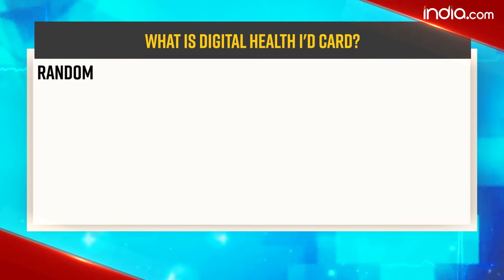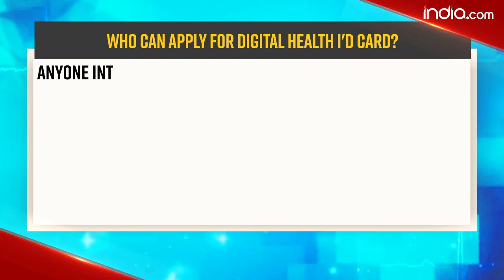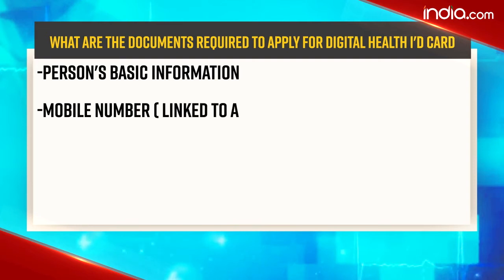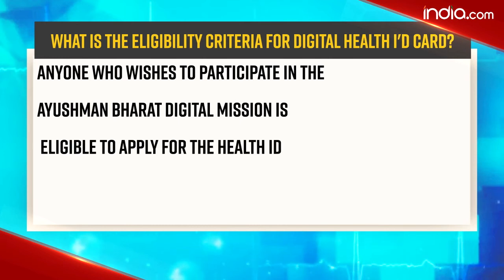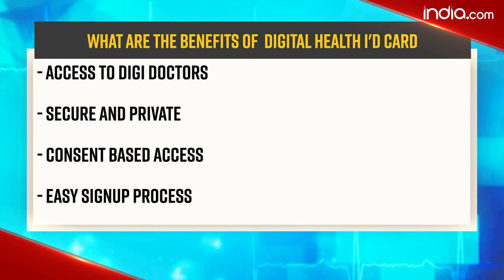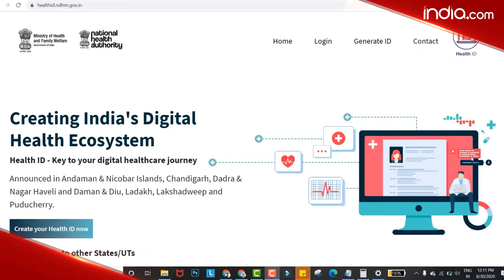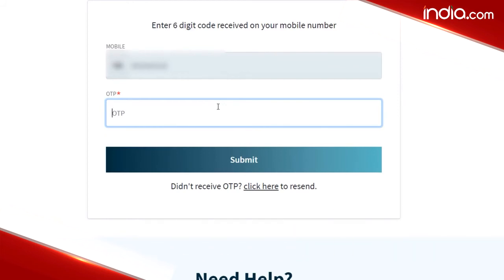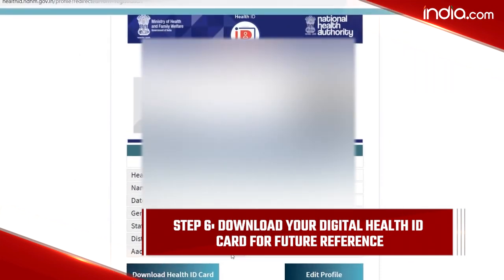Digital Health ID Card: What Is It? What Are It's Benefits And How To Apply Online?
Digital Health ID Card: Prime Minister Narendra Modi launched the Ayushman Bharat Digital Health Mission through video conferencing on September 27, 2021. Under the mission, digital health ID card has been provided to all people. The mission’s objective is to issue digital health ID cards for all citizens in the country and to help hospitals, insurance providers, and health ID cardholders access health records online in a secure and safe environment. Through this video, we will take a look at what digital health I'd card is, how it works, it's benefits and how to apply for the same.